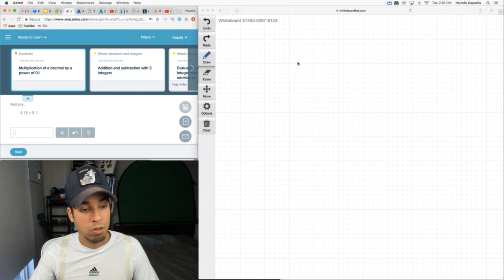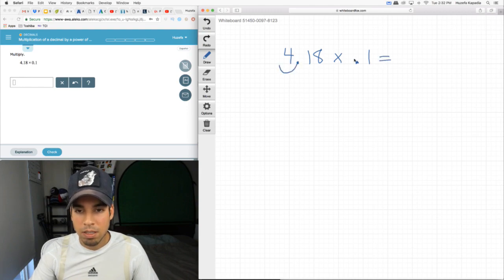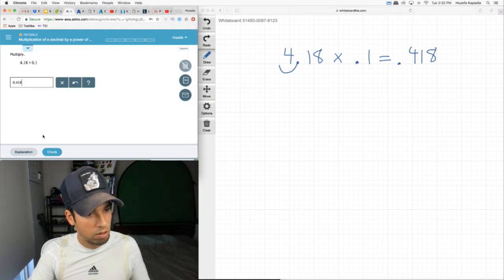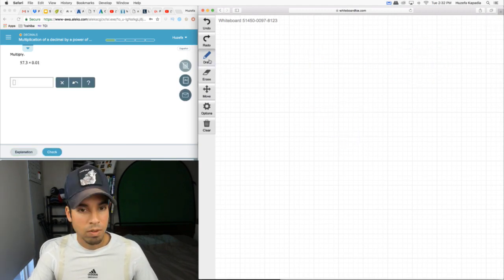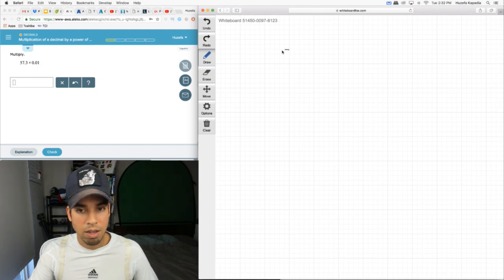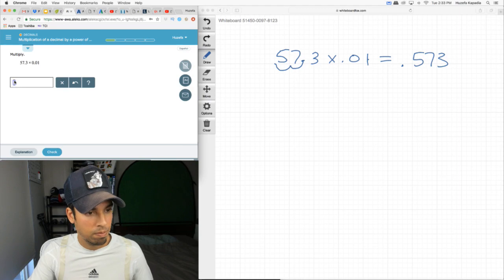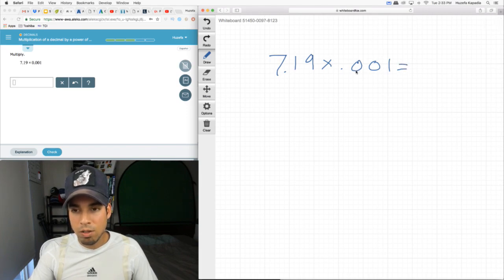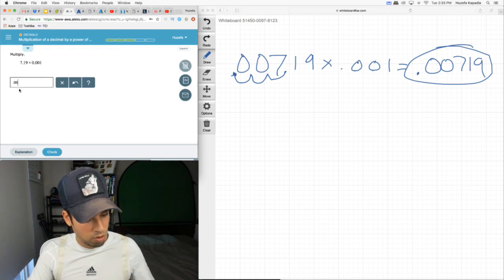ALEKS: Pre Algebra - Decimals: Multiplication of a Decimal by a Power of 0.1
Check out this walkthrough of problems from the Pre-Algebra Pie for ALEKS, the online math curriculum for students everywhere. This is an explanation for how to tackle Multiplication of a Decimal by a Power of 0.1.